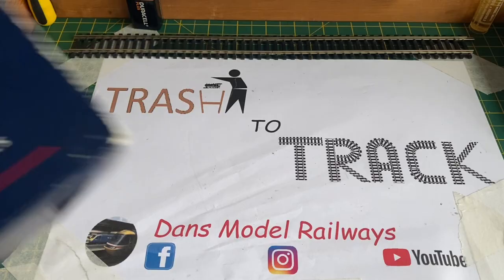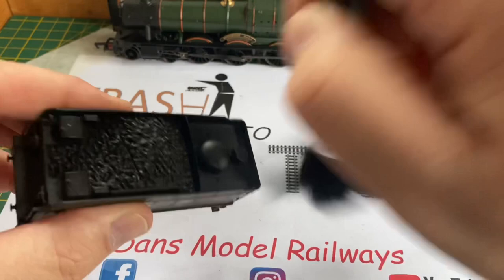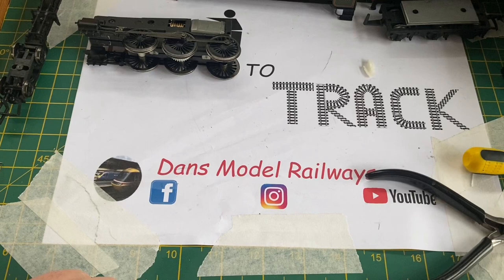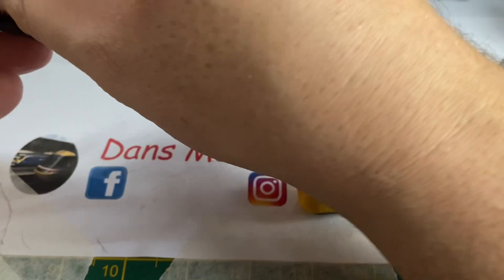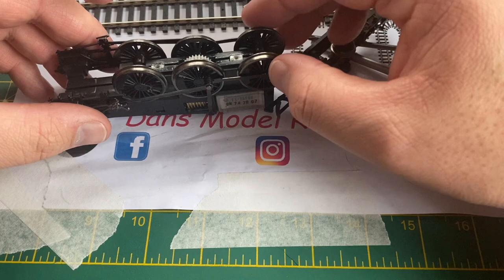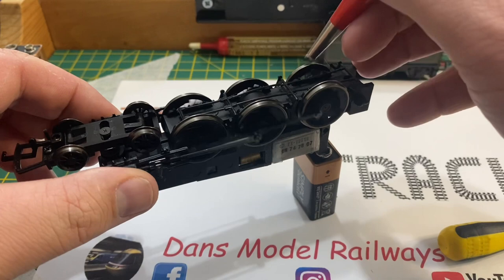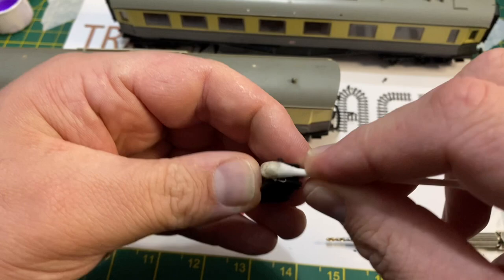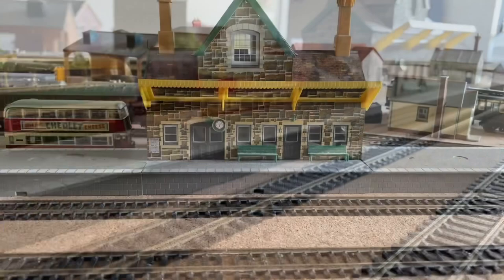Trash To Track. Episode 34. Bachmann Hall Split chassis loco.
Hello and welcome to episode 34 of Trash to Track.

In this episode we take a look at a Bachmann split chassis Hall thats been sent to me by Rueben. On first glance it looked ok, but a nasty surprise was lurking inside the chassis!

I also take a look at two of his coaches that he sent along to see if i can improve the ride quality and replace the missing parts.